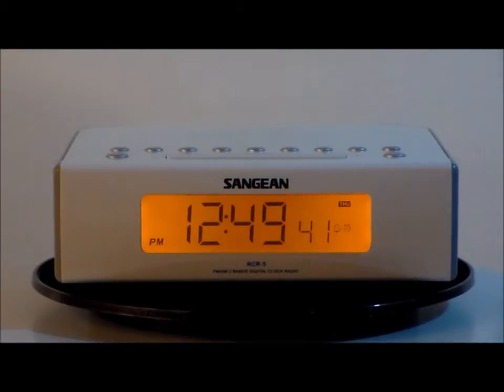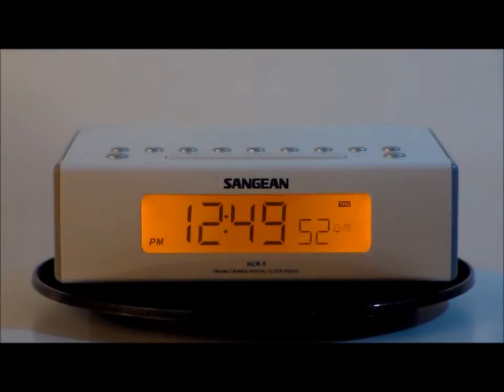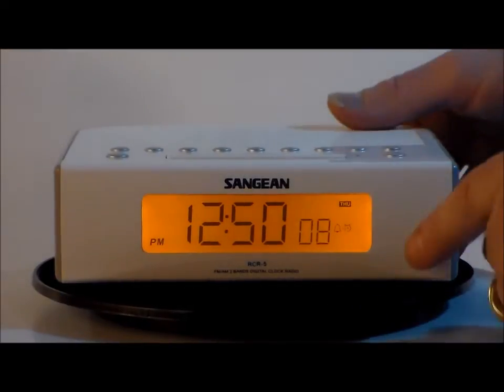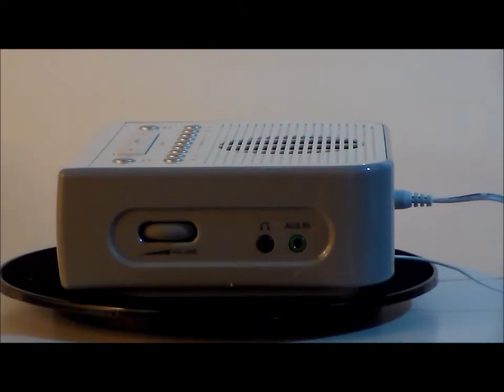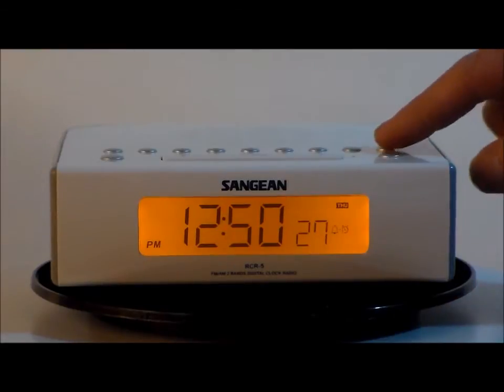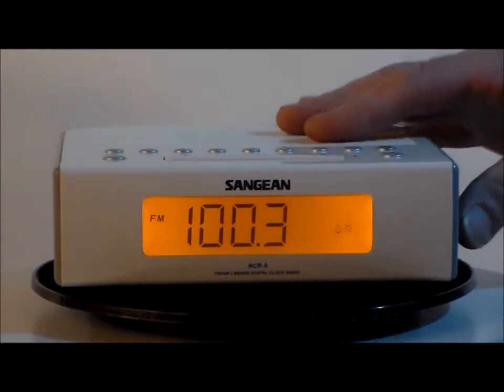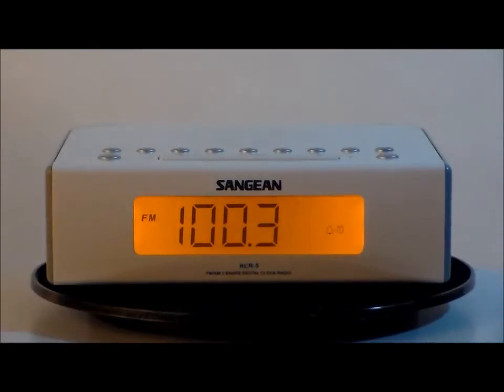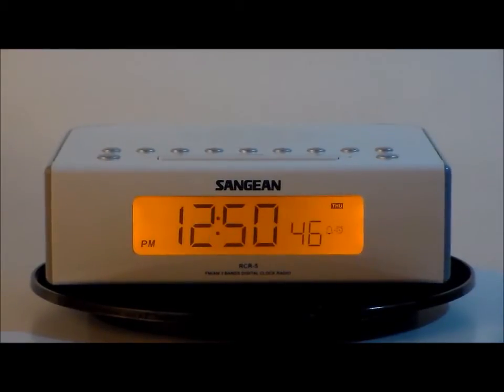Sangean RCR-5 Digital AM/FM Clock Radio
Sangean specializes in allowing you to receive excellent reception from your Clock Radio. The special digital tuner reduces drift on AM stations and locks in weak signals from FM stations. The RCR-5 has 10 presets and an easy to read adjustable backlit LCD display. The display is a soft, amber color, favorable for a sound sleeping setting. The RCR-5 is an intricately designed clock radio with Dual Alarm Timers for waking to radio or the HWS Buzzer (Humane Wake up System) You can set the alarm for weekdays, weekends, or one day at a time. The RCR-5 has Sleep, Nap and Snooze timers. You can program when you want the radio to shut off as you fall asleep or nap while listening. An Aux Input allows connecting your mobile device and playing the music through the excellent speakers the clock provides.